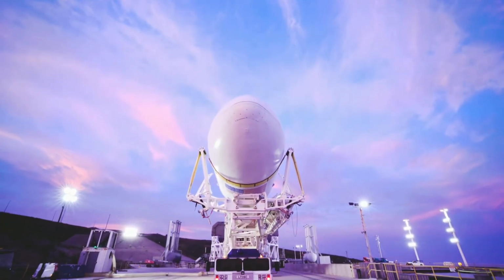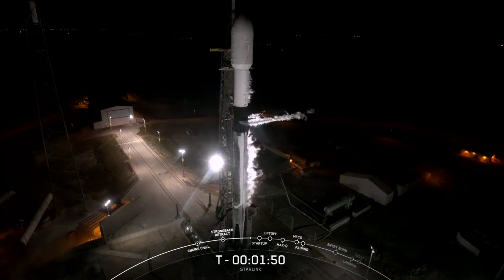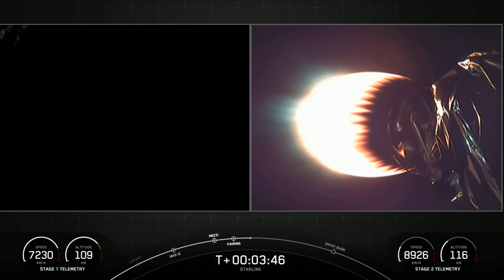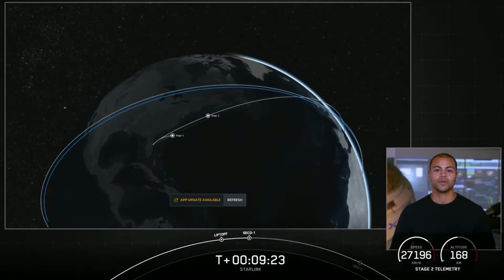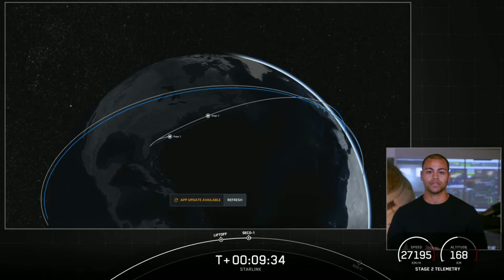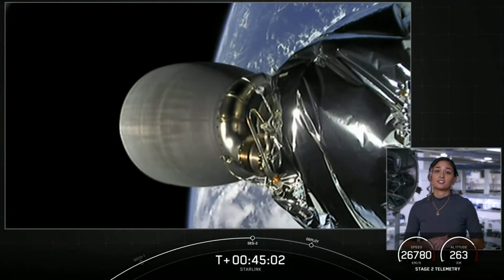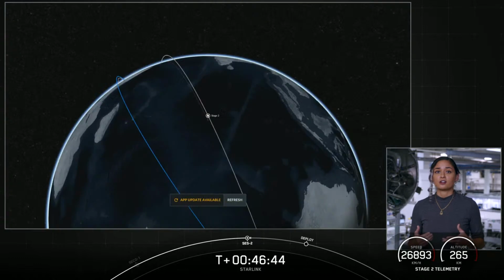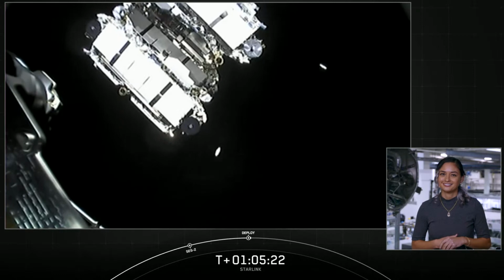Starlink Mission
SpaceX is targeting Thursday, March 11 for launch of 60 Starlink satellites from Space Launch Complex 40 (SLC-40) at Cape Canaveral Space Force Station in Florida. The instantaneous window is at 3:13 a.m. EST or 8:13 UTC.

The Falcon 9 first stage rocket booster supporting this mission previously supported launch of NASA astronauts Bob Behnken and Doug Hurley to the International Space Station, ANASIS-II, CRS-21, Transporter-1, and a Starlink mission. Following stage separation, SpaceX will land Falcon 9’s first stage on the “Just Read the Instructions” droneship, which will be located in the Atlantic Ocean. One half of Falcon 9’s fairing previously flew on the ANASIS-II and SXM-7 missions, and the other half previously supported launch of Sentinel-6A.